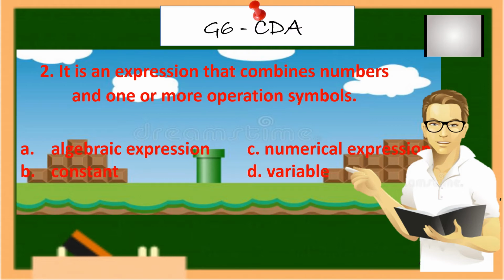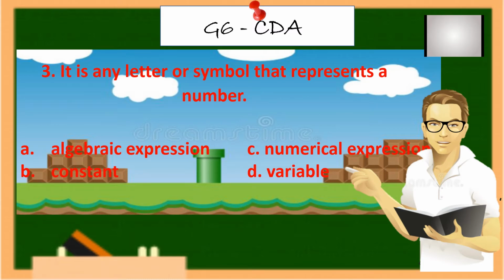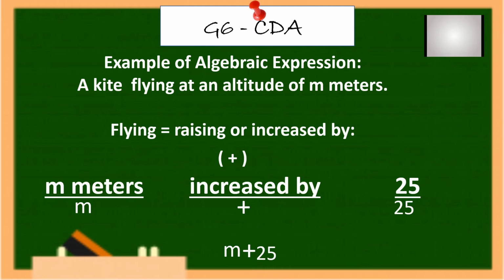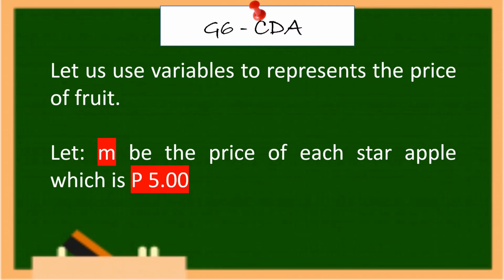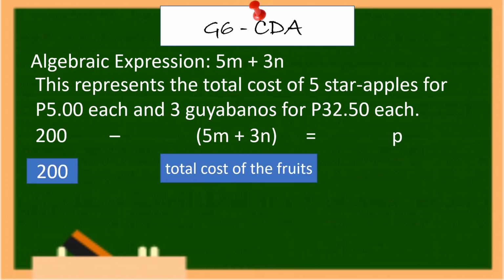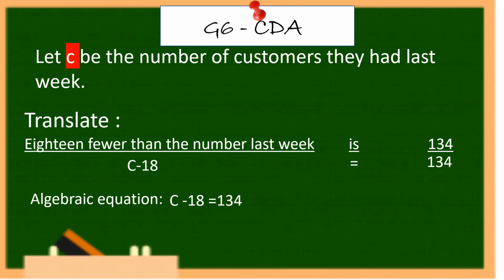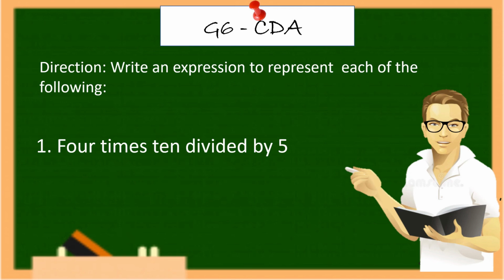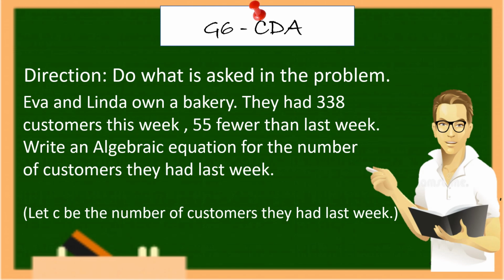MATH 6 - REPRESENTING QUANTITIES AND SOLVING PROBLEMS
Mathematics Video for Grade 6 aligned with PIVOT - 4A CALABARZON this video focus on how to solve mathematics problem solving, formulas in easiest ways. It help the parents and learners to easily understand the Mathematics lesson every week.